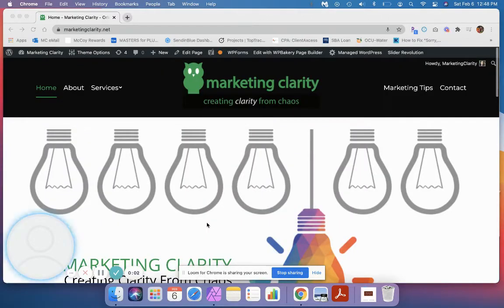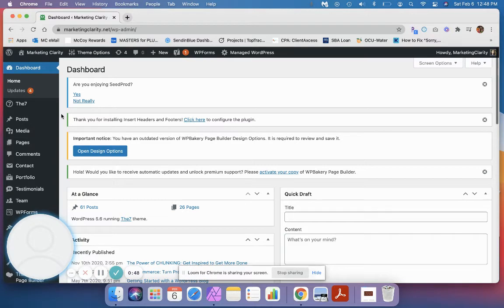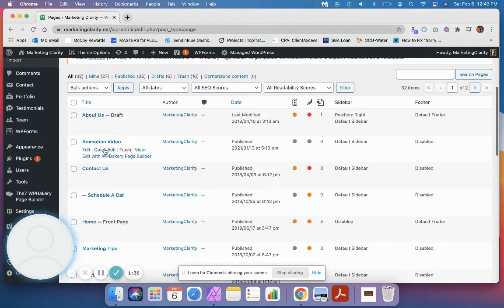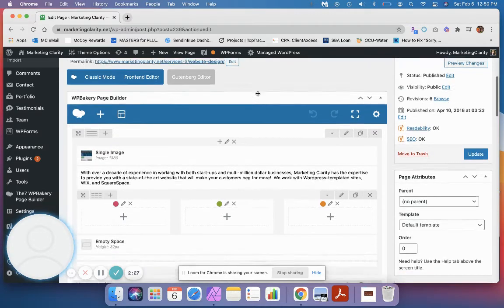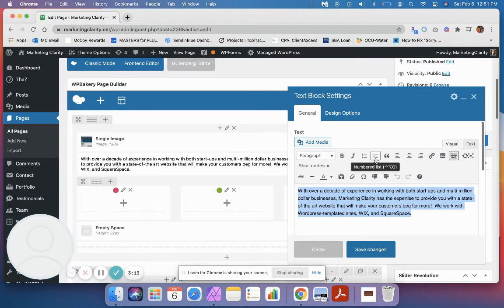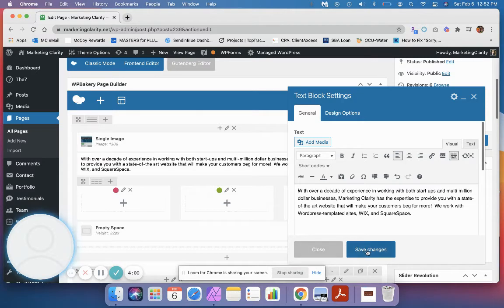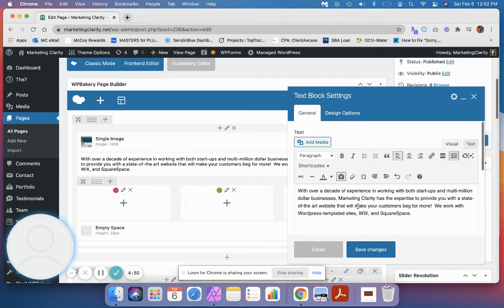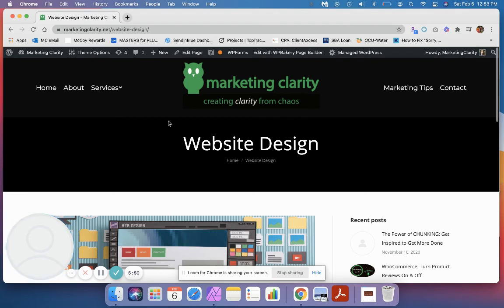Edit Text on a WordPress Page in WPBakery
Stepping you through how to:
• Access your WordPress login screen
• Access your pages in WordPress
• Where to edit your page
• Enable WPBakery builder for editing
• Make your edits
• Enabling the toolbar toggle
• Saving and updating your page

Pro Tips:
Keeping your coding clean when editing text in your WordPress site.